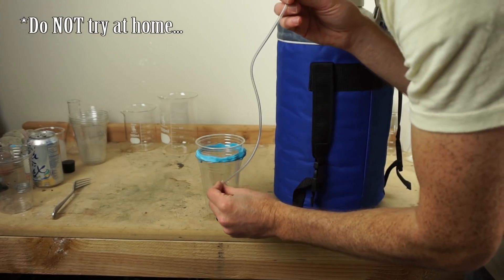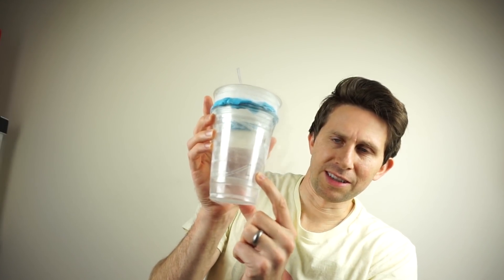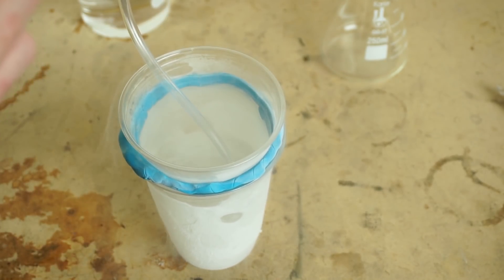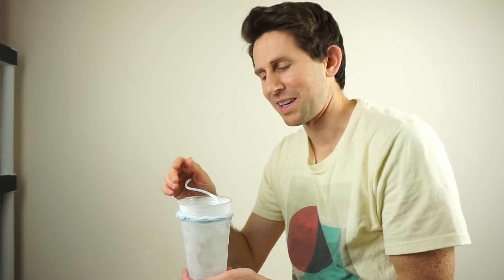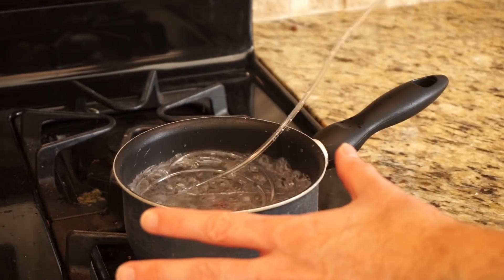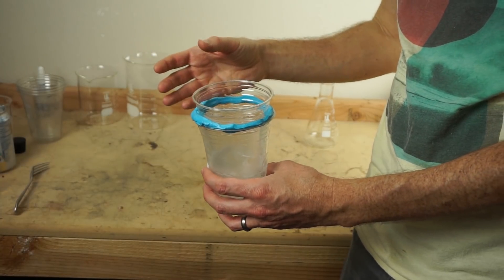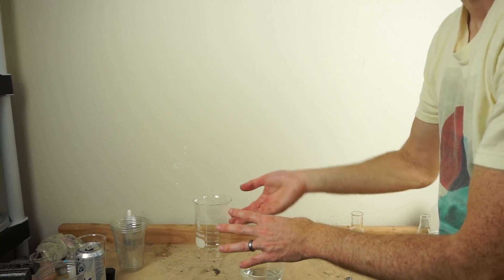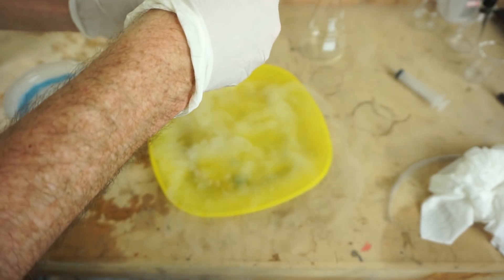Drinking Liquid Nitrogen Through a Straw—Do NOT Try This at Home!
In this video I attempt to drink liquid nitrogen through a straw. I also show you the effects liquid nitrogen has on your throat and your stomach. Will it just freeze the throat closed or can it get to the stomach. And once there, what happens to the stomach? Would it freeze or explode? I talk about cavitation in pipes and why drinking liquid nitrogen (or even boiling water) through a straw is so difficult. Do not attempt to do this at home. If you drink fast enough you can get a lot of liquid nitrogen in your mouth and this can cause great injury.